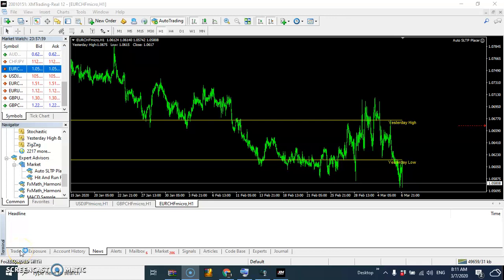FOREX TRENDY HOW TO USE FOREX TO 10X YOUR ACCOUNT IN A DAY